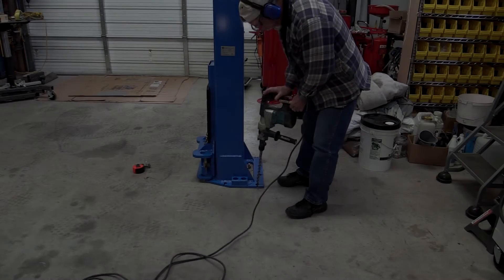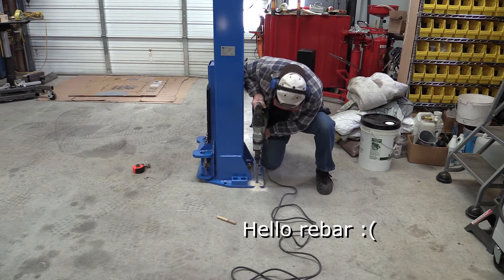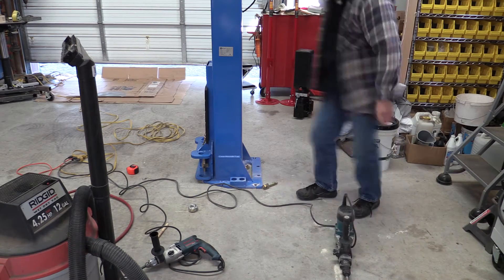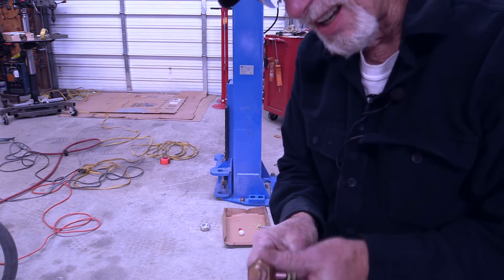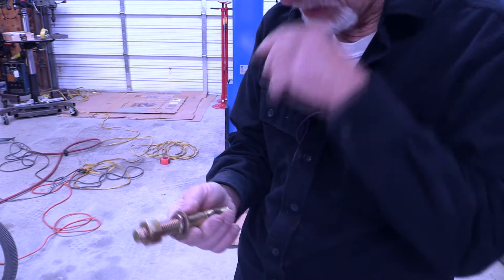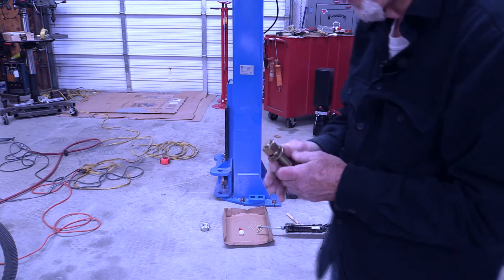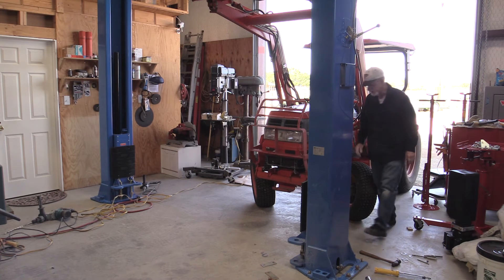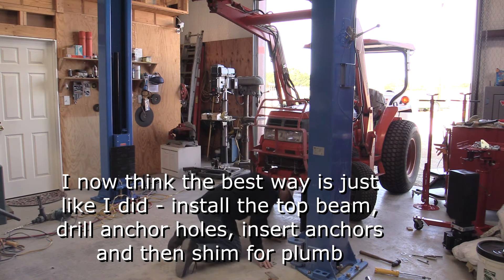Atlas PV-10P lift install - we finish installation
In this video we are finishing up the installation.  On this video, we position the posts, drill the anchor bolt holes, fill the holes half-full with special epoxy, pound in the anchor bolts, shim the posts until plumb, and torque the anchor nuts.